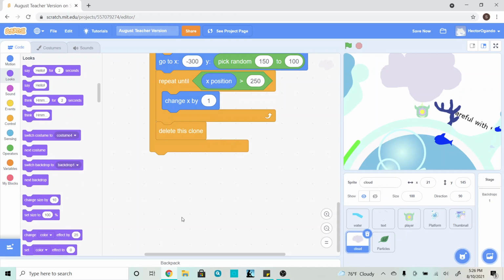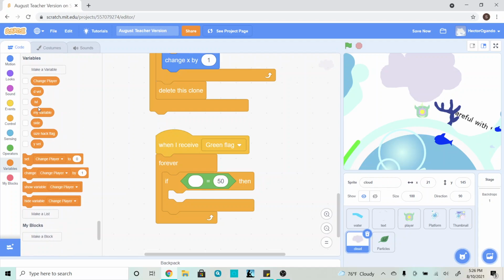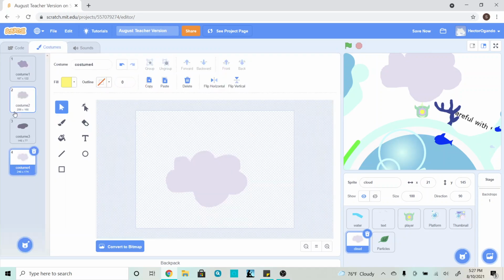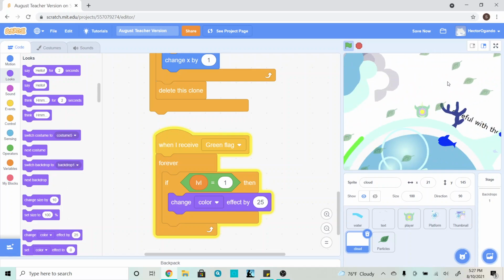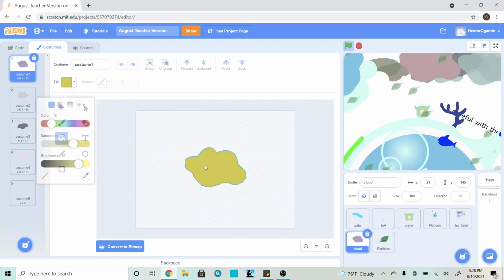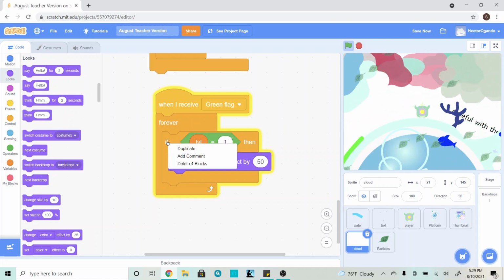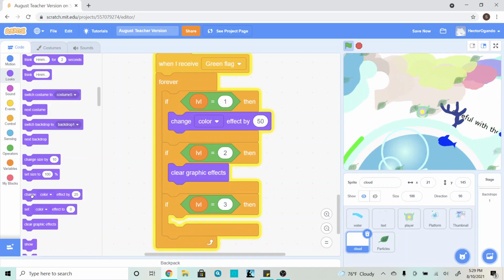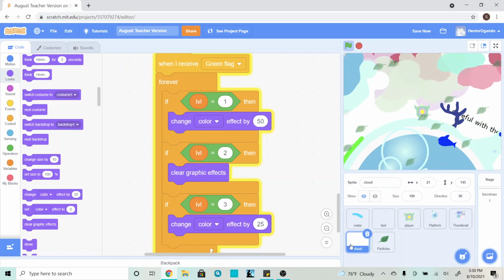Scratch Week 3 Deepdive Changing Clouds Step 2